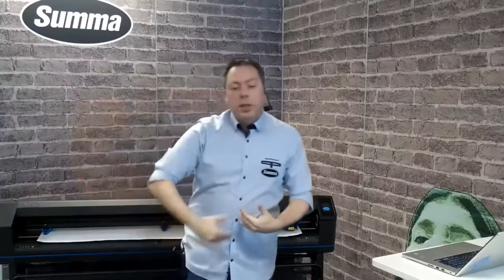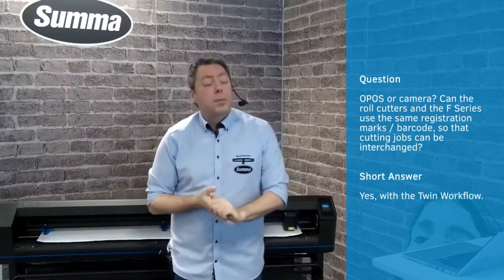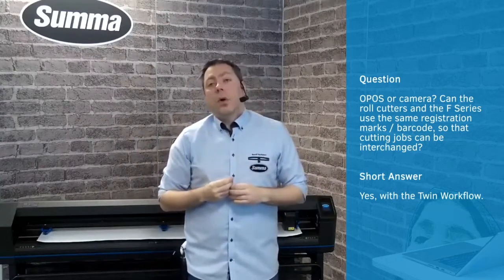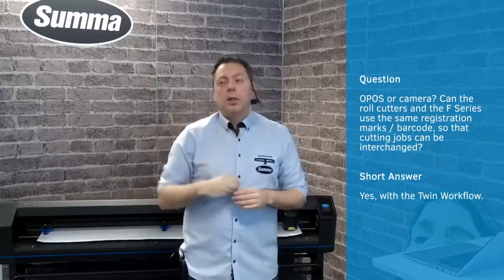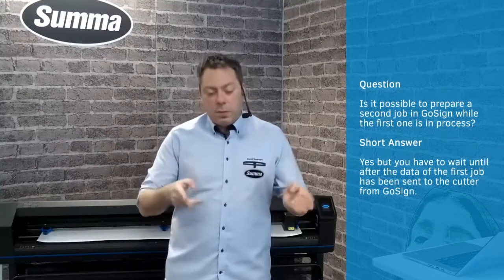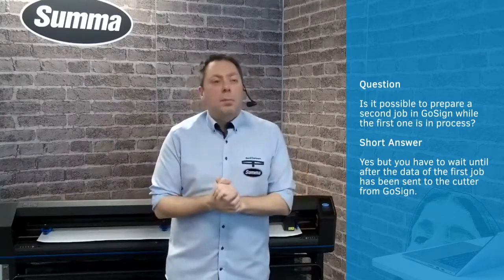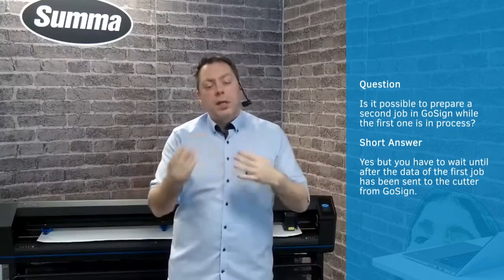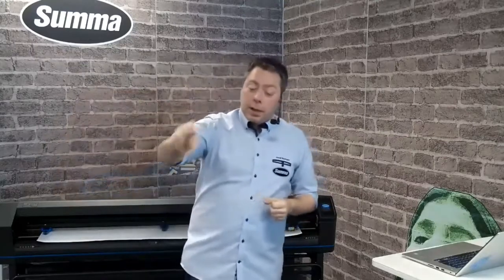5. Q&A - Summa S One Webinar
It is with great pleasure that we announce a brand new Summa product line, called the S One Series. The S One Series is the next step in growing your business with Summa cutters and replaces the former SummaCut Series.

Summa's Senior Product Specialist, Randi will guide you to the in's and out's of the brand-new S One vinyl cutter.